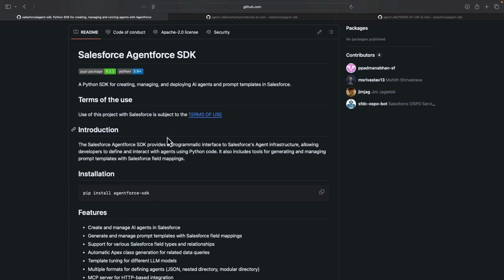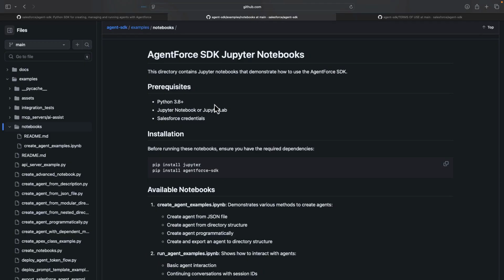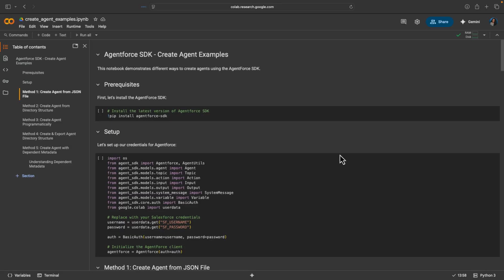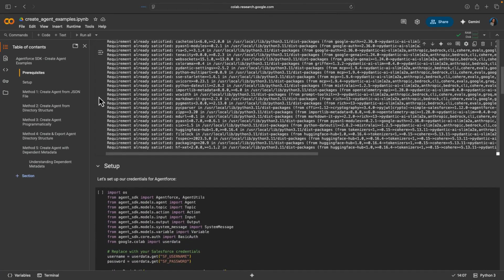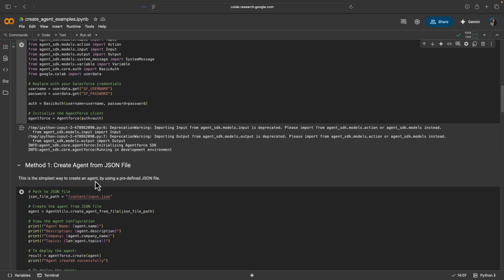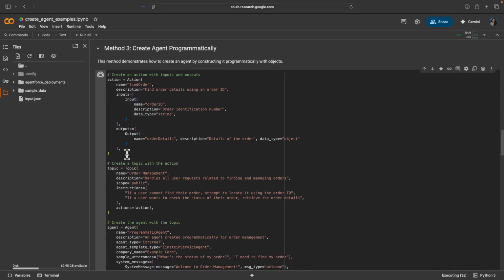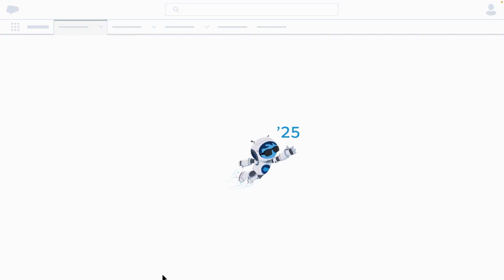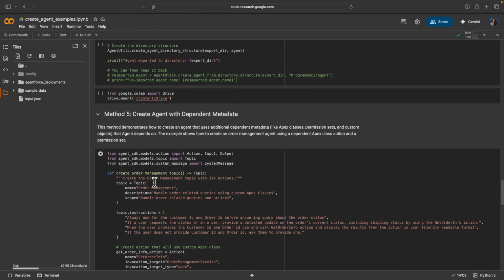Build and Manage Agents with Agentforce Python SDK | Agentforce Decoded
Learn how to use the Agentforce Python SDK to build agents in Salesforce. Explore defining agents, managing prompt templates, integrating with MCP servers, and more.